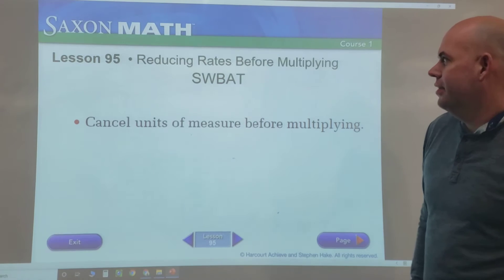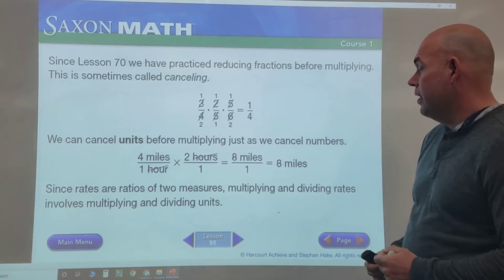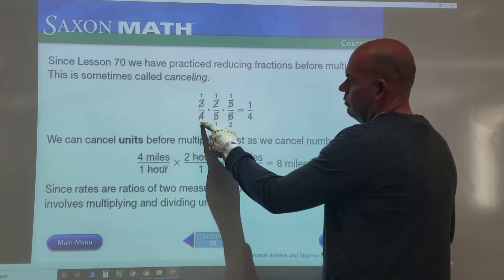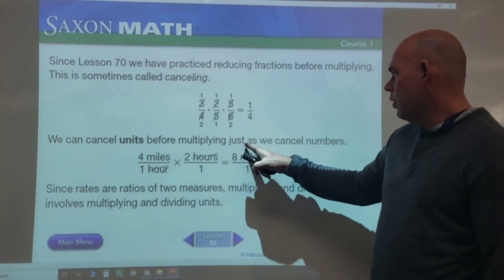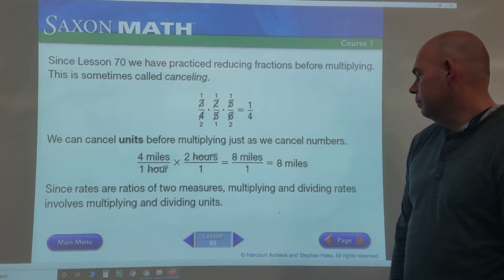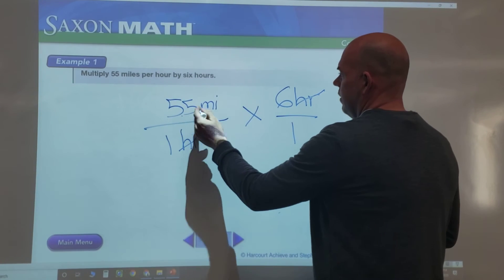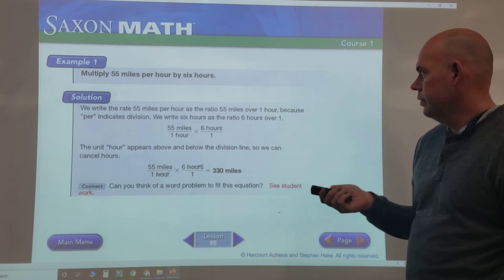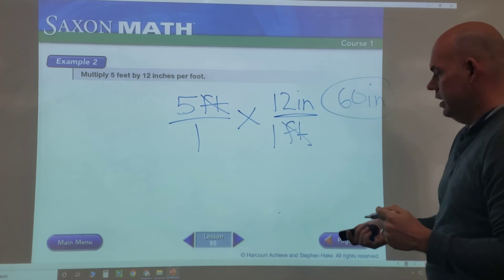Lesson 95: Reducing Rates Before Multiplying (Saxon Math, Level 6)